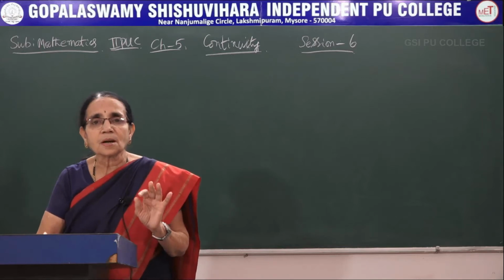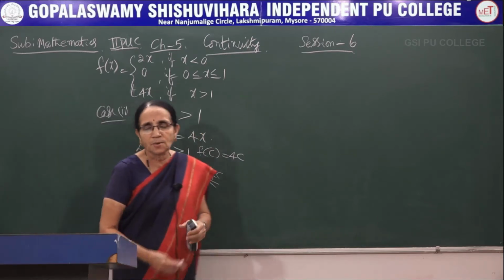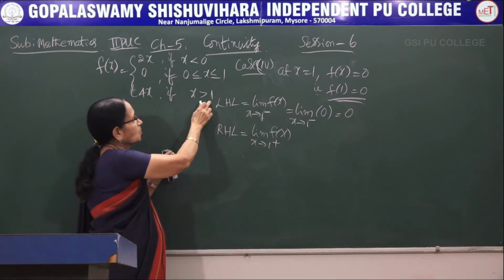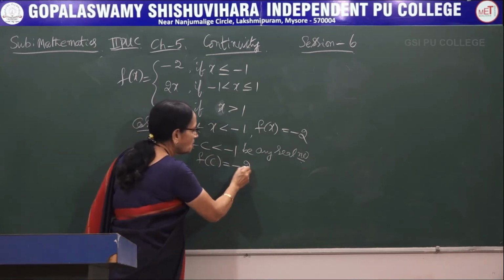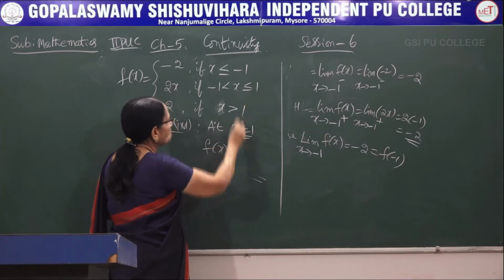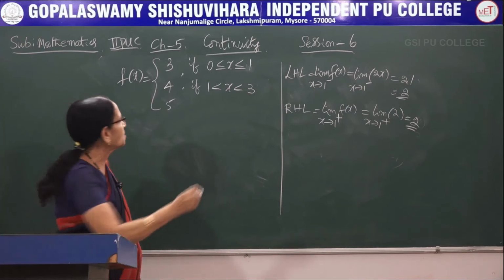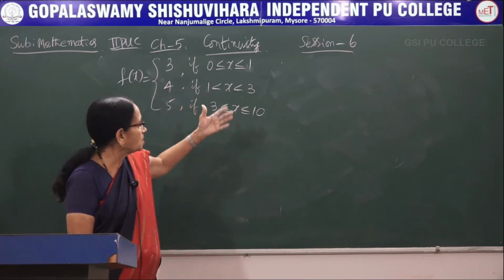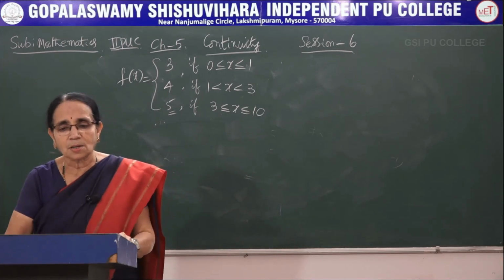MATHEMATICS | II PUC | CH 05 | CONTINUITY & DIFFERENTIABILITY - PROBLEMS | S06